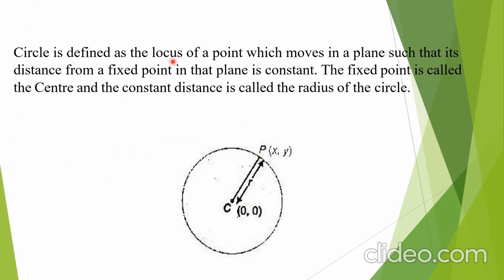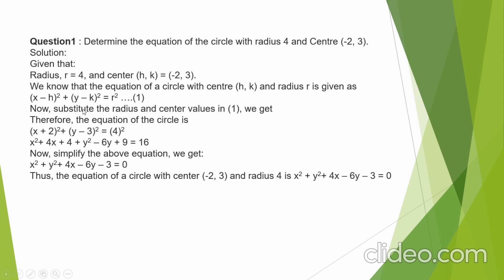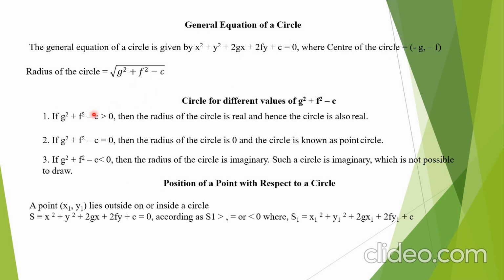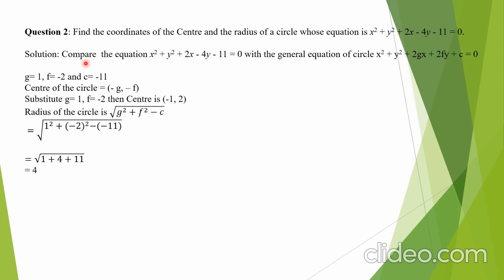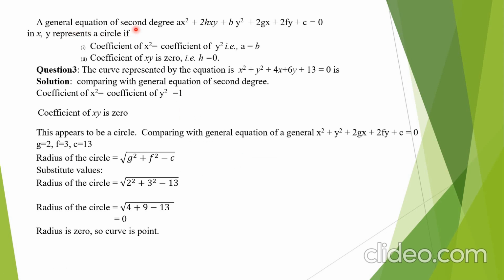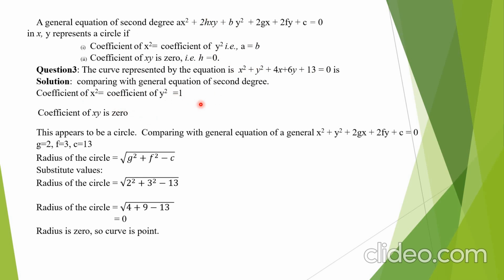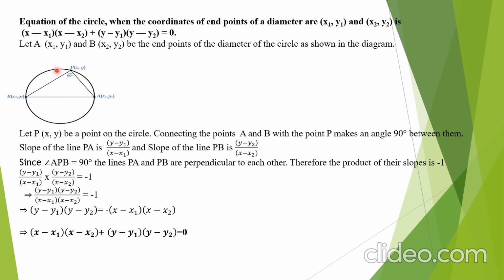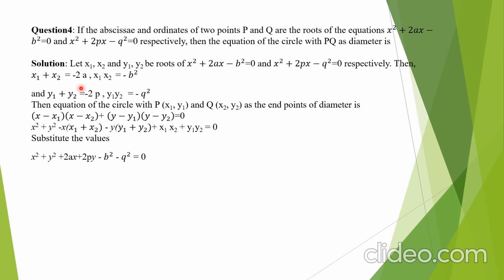Circles L1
This is the first video of circle series.This video is created for the students of 11,12 and IIT JEE. This contains theory as well as some illustrations.
This includes definition of circle, derivation of equation of circle, General equation of circle, existance of circle, position of point with respect to circle, condition for general equation of second degree represent a circle and some problems based on the said topics.